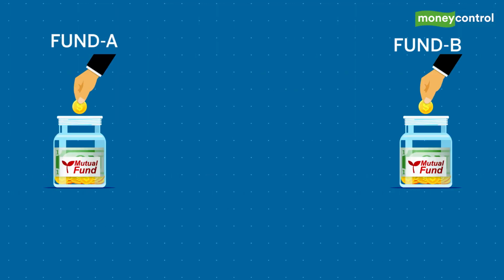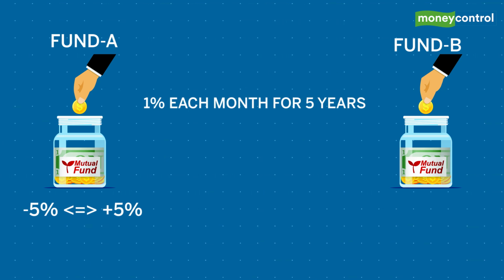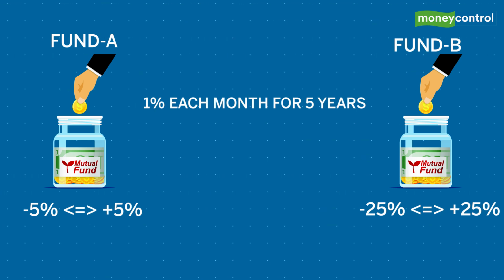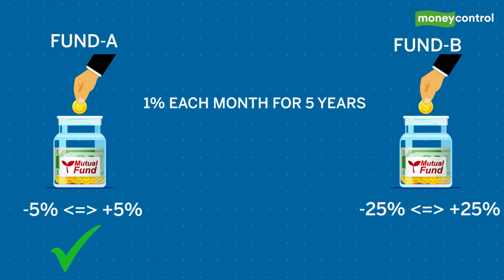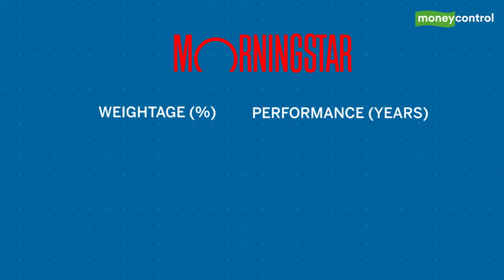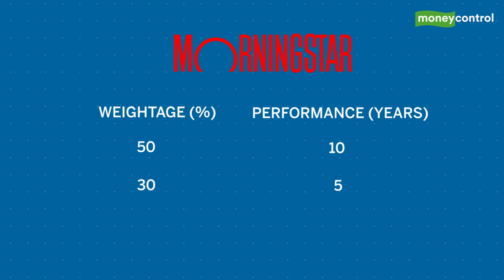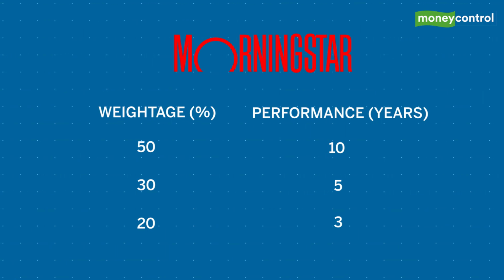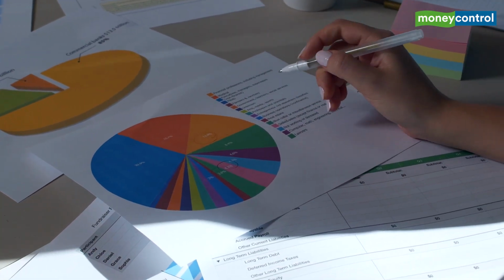How Are Mutual Fund Star Ratings Calculated? | Explained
Most investors chose equity mutual fund schemes based on star ratings. Sumaira Abidi explains how these ratings are given & whether they are always up to date.